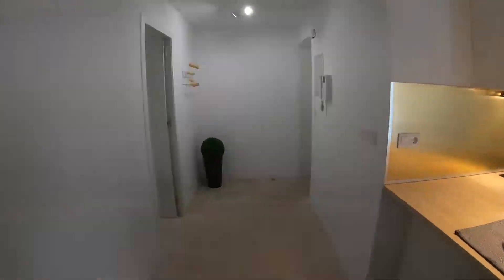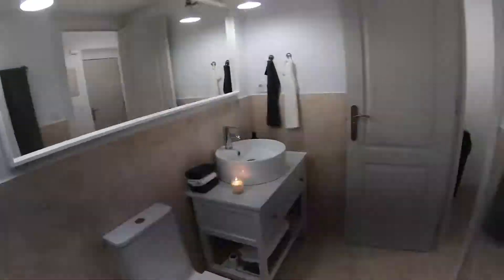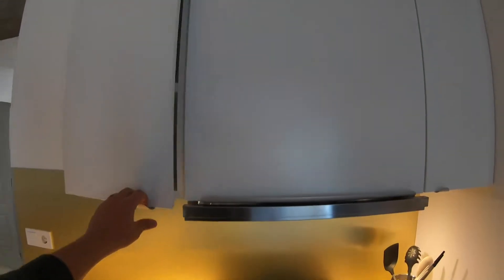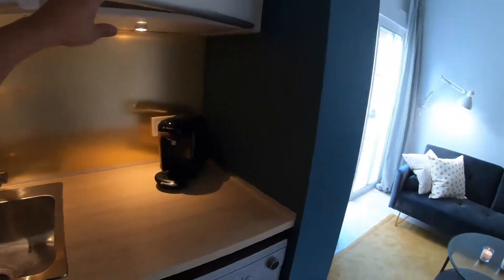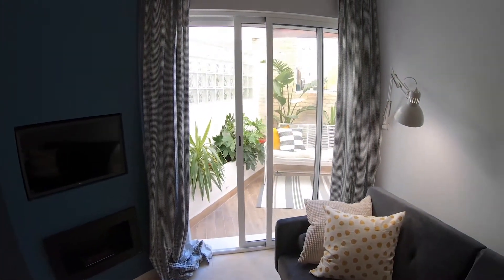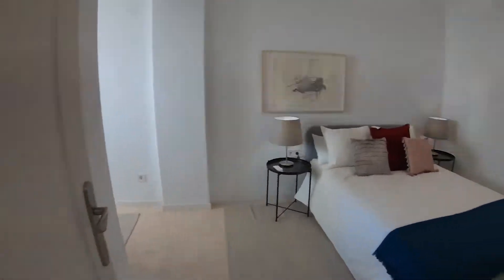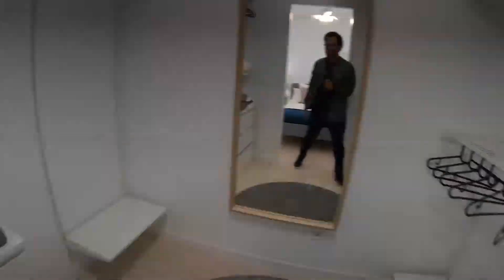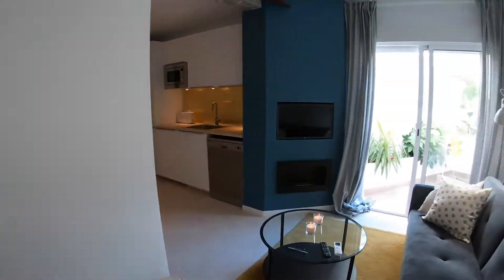2-bedroom apartment for rent in Valencia - Spotahome (ref 474453)